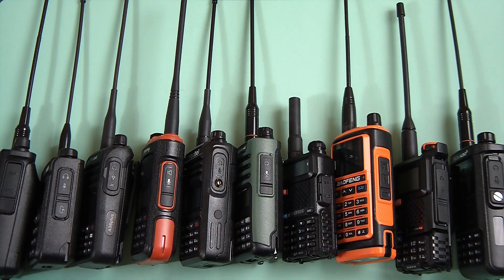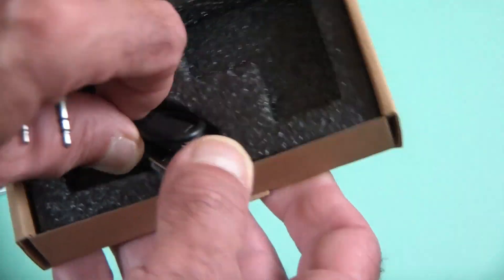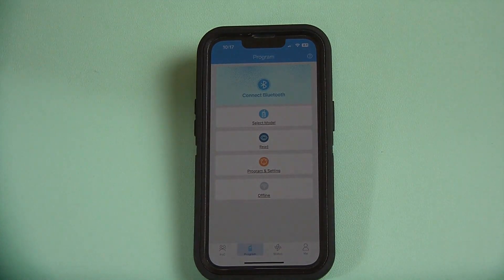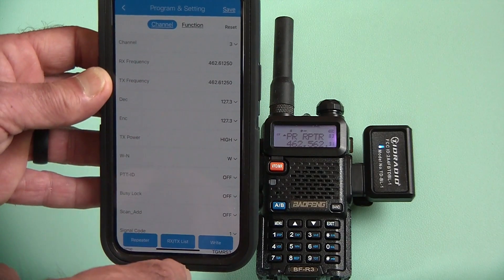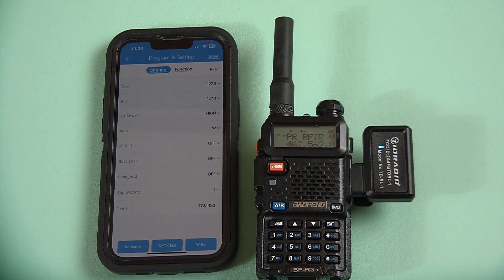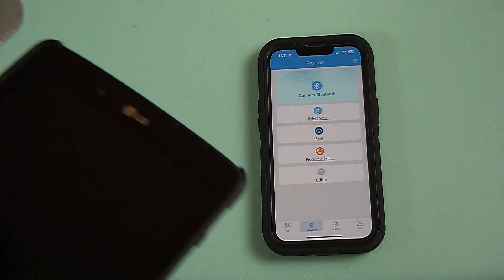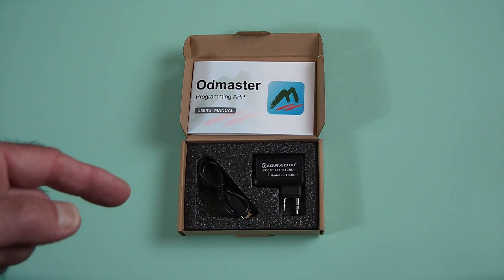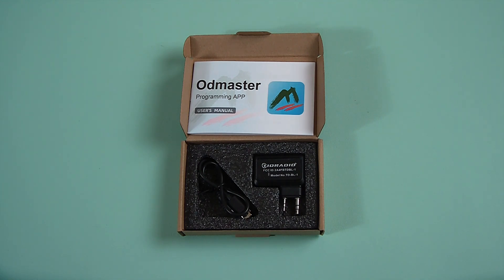TIDRADIO TD-BL-1 Bluetooth programmer and Odmaster App for many radio models.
TIDRADIO sent me this device for testing and review.
It is a working solution for many different radio models, although it still needs some serious refining. When in the field, or do not have a cable, and still do not like keying on the smallish keys on the radio, this does work quite well. Works with bot IOS and Android phones, and can be used on a computer as well (while phone is connected to radio via BT)

Afilliate links to these products: (if you order through these links, the channel gets a small kickback WITHOUT affecting your purchase price, and I really appreciate it)

Bluetooth programmer
GMRS version 5W
HAM version 10W